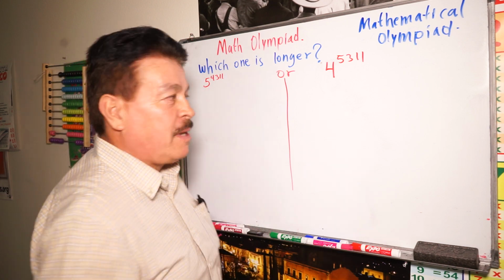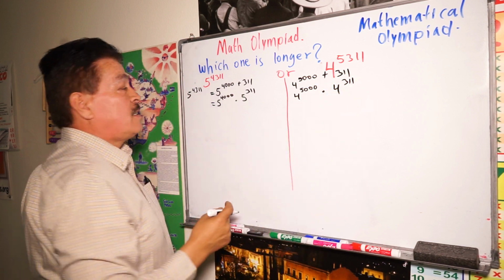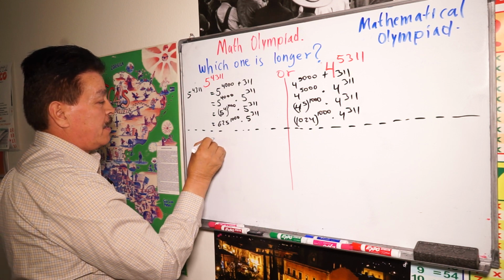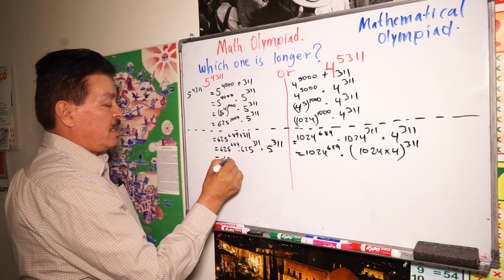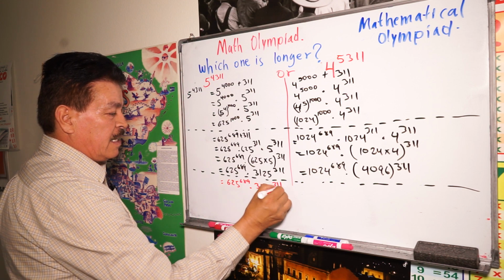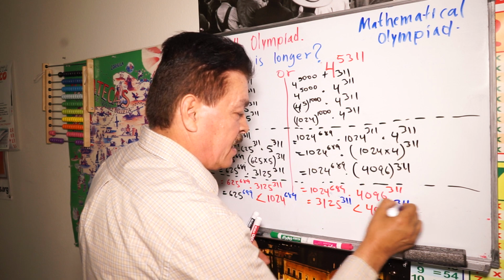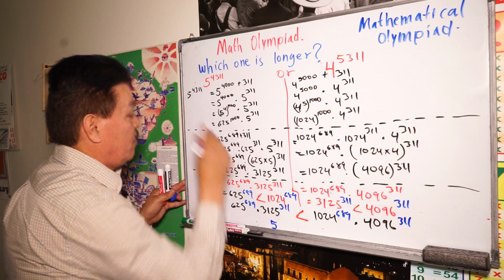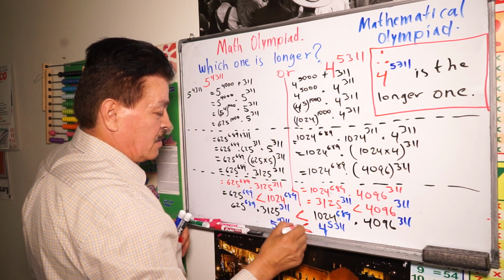Step by Step, Which one is Longer? | Mathematical Olympiad